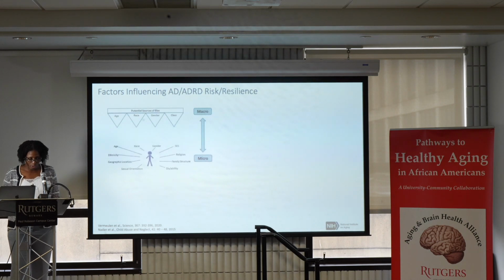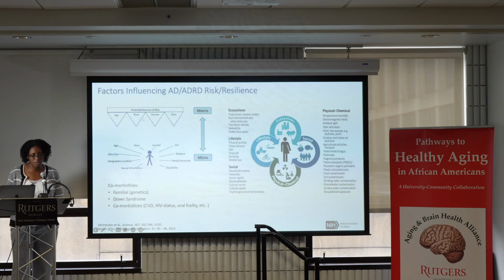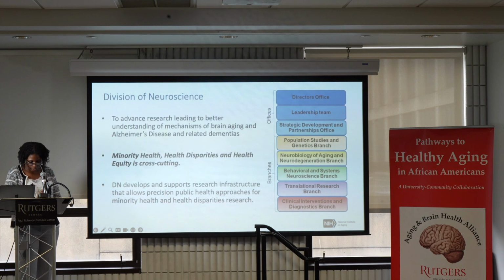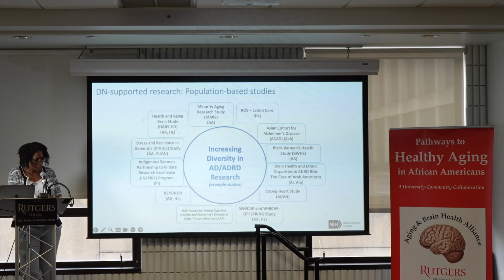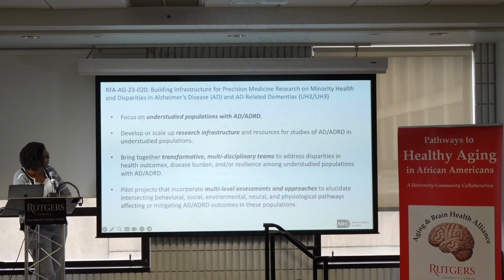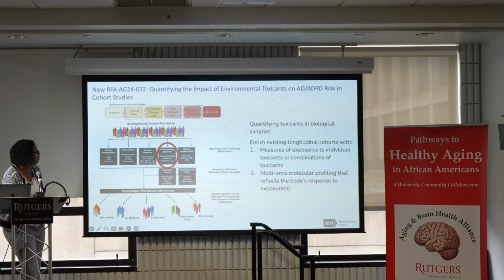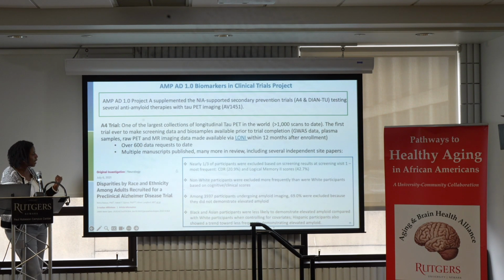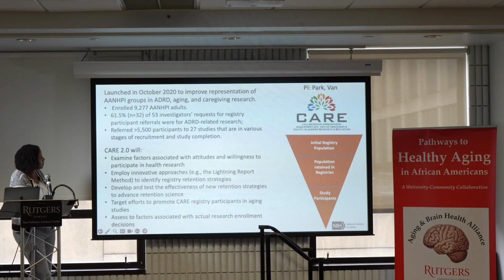Dr. Damali Martin Conference Talk "Risk and Resilience to Alzheimer's Disease in African Americans"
“Moving towards precision public health and precision medicine for minority health and health disparities research.”